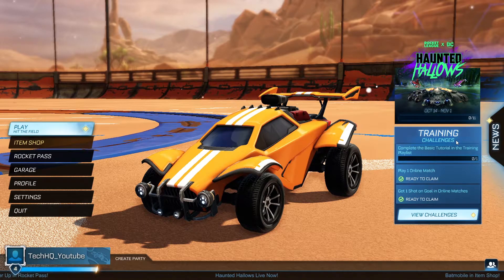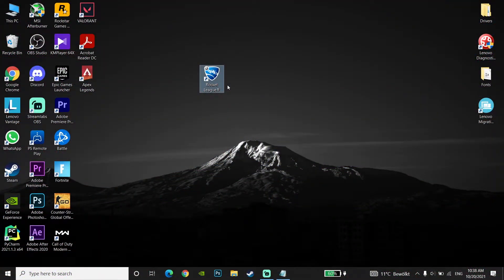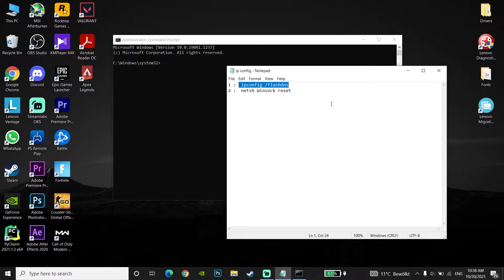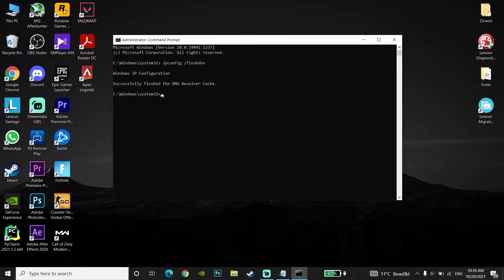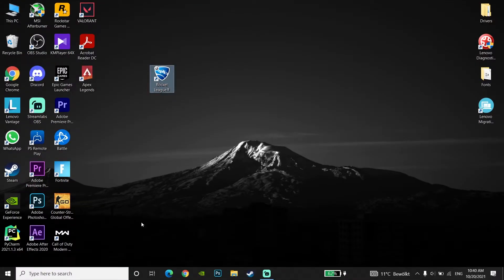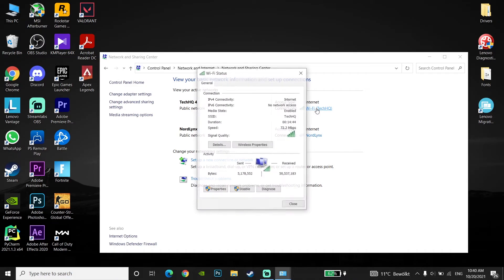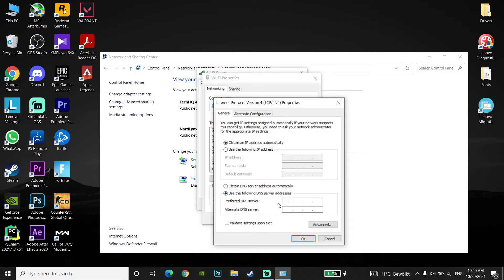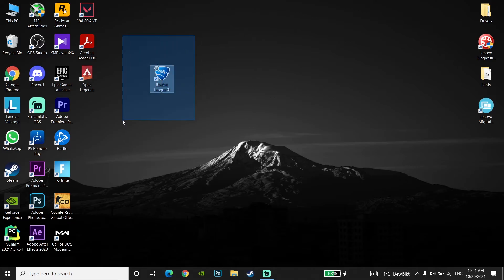How to fix ping in Rocket League pc | Get Lower ping in Rocket League pc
Hello everybody in this video I'm showing you How to fix ping in Rocket League pc | Get Lower ping in Rocket League pc. so if you want to know how to decrease ping in rocket league on pc just watch this video.

Commands:
1 :  ipconfig /flushdns
2 :  netsh Winsock reset

0:00 Intro
0:21 Method 1: Use ipconfig command on CMD
1:28 Method 2: Use a DNS Server
2:41 Method 3: Use a Lan Cable
2:55 Outro